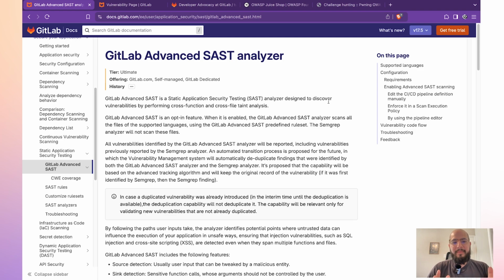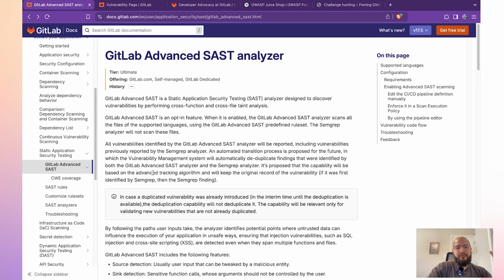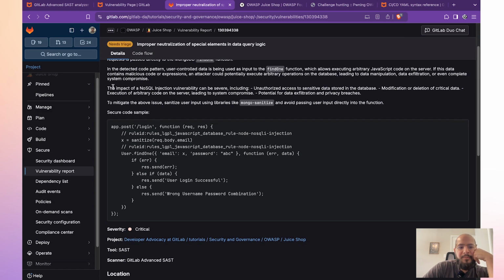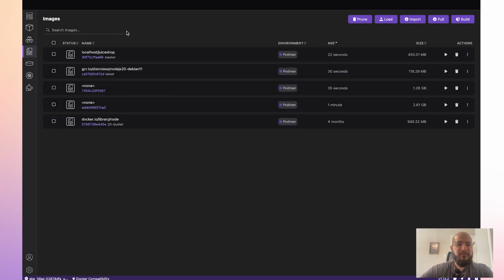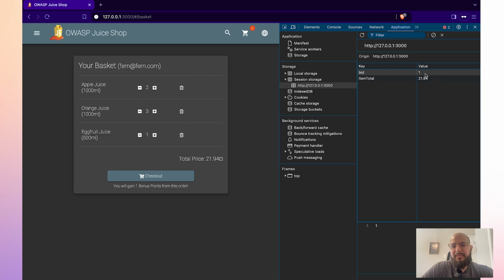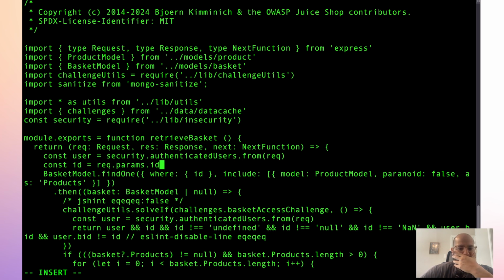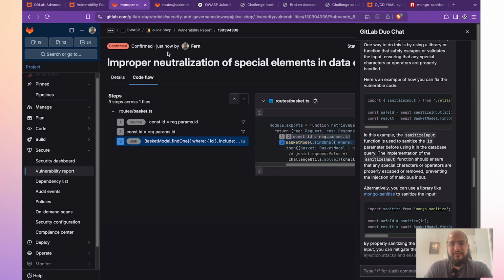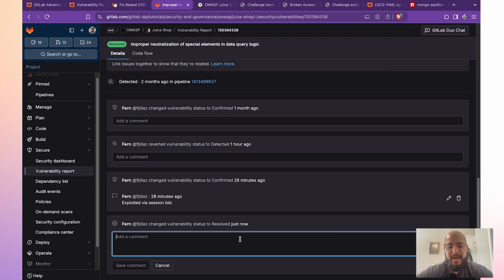GitLab Advanced SAST + Duo Vulnerability Explanation Walkthrough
With GitLab 17.4, we’ve made GitLab Advanced SAST generally available! GitLab Advanced SAST is a Static Application Security Testing (SAST) scanner designed to discover vulnerabilities by performing cross-function and cross-file taint analysis. By following the paths user inputs take, the analyzer identifies potential points where untrusted data can influence the execution of your application in unsafe ways ensuring the vulnerabilities are detected even when they span multiple functions and files.

GitLab Advanced SAST can be used together with GitLab Duo Vulnerability Explanation in order to reduce the mean time to remediation (MTTR). GitLab Duo can provide practical, AI-powered examples of how threat actors can exploit vulnerabilities and offer light-weight remediation guidance, which can be used with cross-file analysis to enhance application security (AppSec) efficiency.

This video will run through enabling GitLab Advanced SAST,  Reading results from the scanner, Going through the code flow of a vulnerability, using GitLab AI to obtain remediation info, and testing exploitation and remediation.

OUTLINE
00:00 - Introduction
06:41 - Enabling and Running GitLab Advanced SAST in Juice Shop
09:28 - Viewing Vulnerability Insights
13:16 - Code Flow Overview
14:30 - Duo AI Explain this Vulnerability Overview
15:39 - Exploiting the Vulnerability
24:20 - Resolving the Vulnerability
35:41 - Test the Fix
38:40 - Conclusion